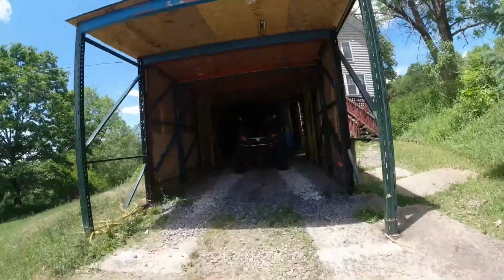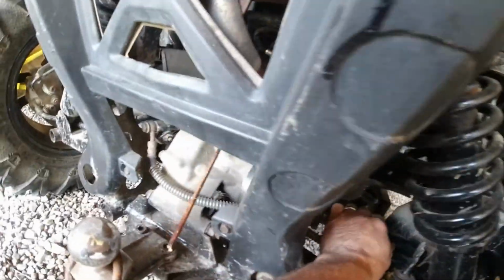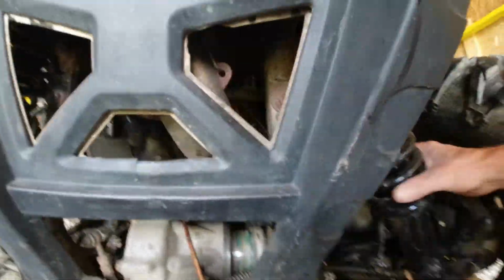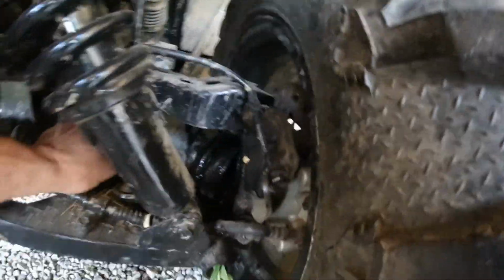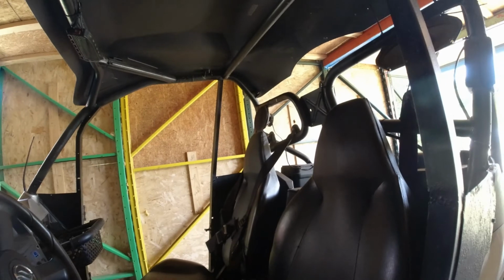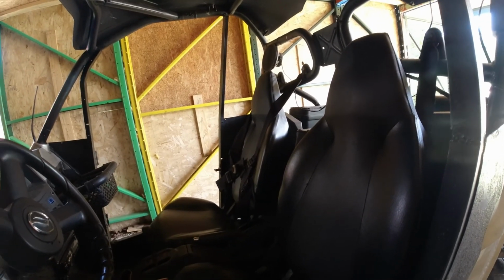2013 CF MOTO Z6 Force Shaft Sheard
2013 CF MOTO Z6 Force Shaft Sheard

Equipment used